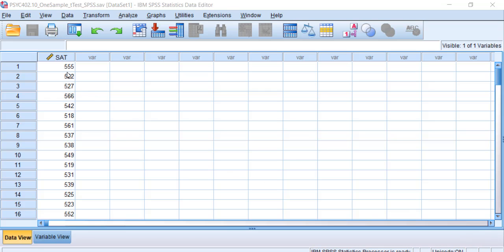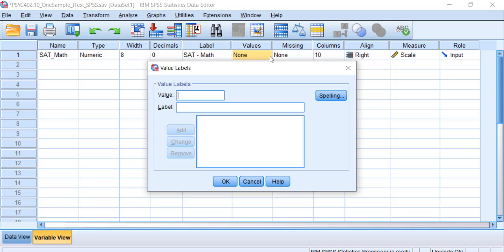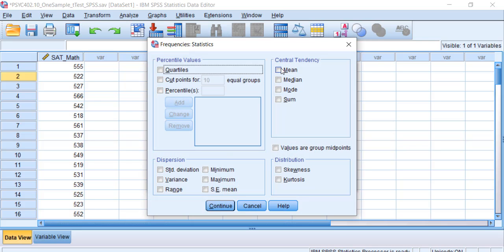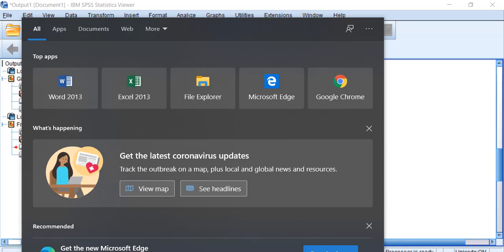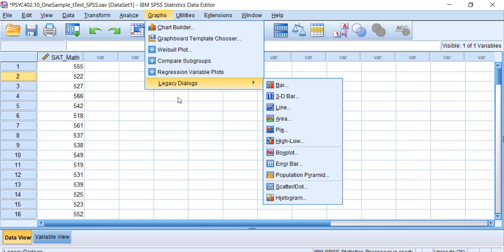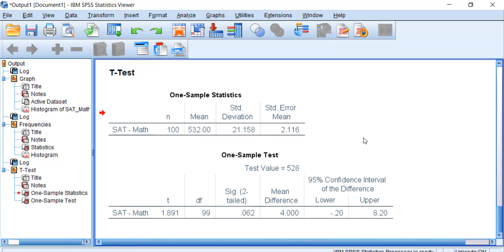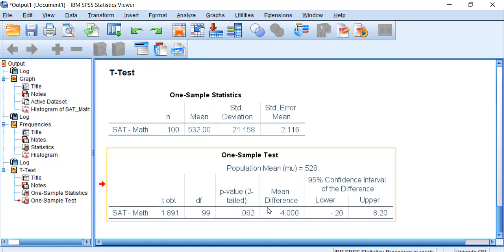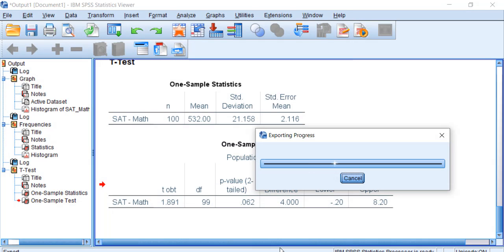One-Sample t Test - SPSS Example